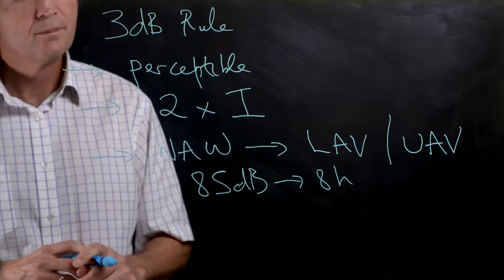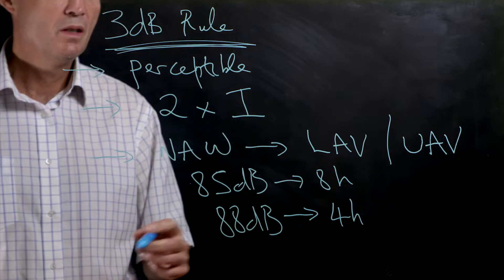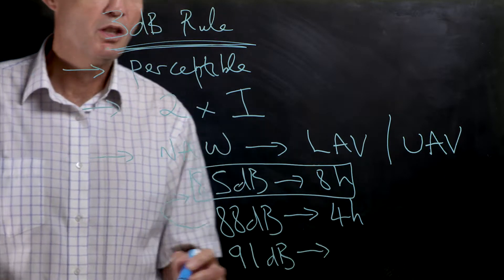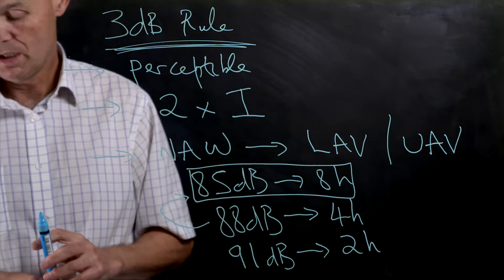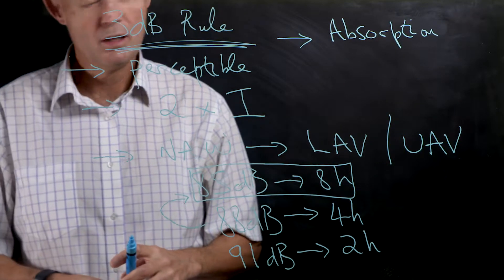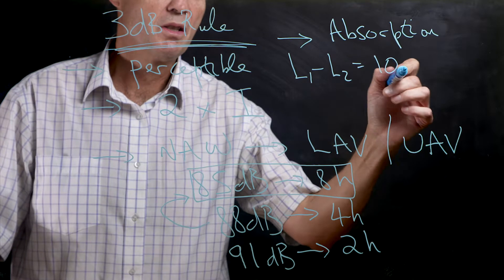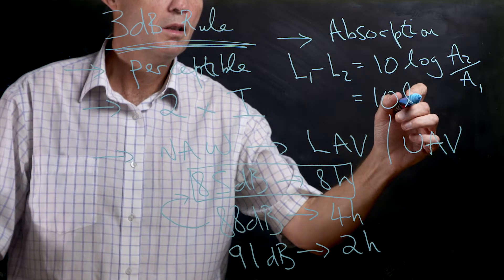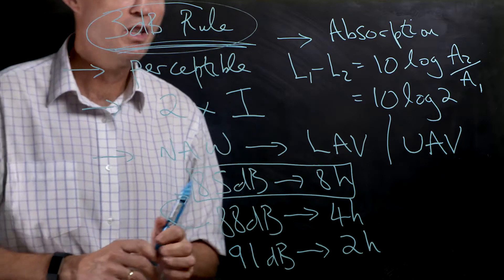Sound bites - 3db rule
Dr John Pritchard presents a series of short video clips that cover some of the basic principles within the field of acoustics and noise control. They focus very much on the mathematical elements of the subject, where current UG and PG degree students are experiencing problems. The intention is not to provide a thorough understanding of the subject; they are very informal! I hope they are of some use.